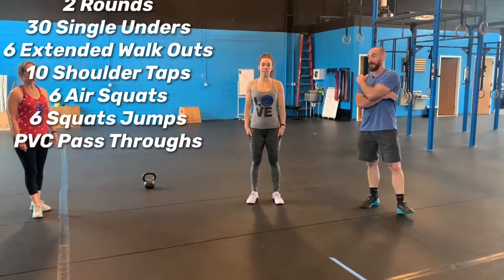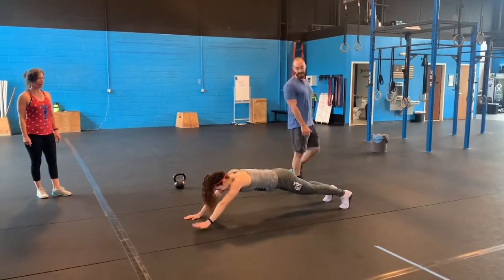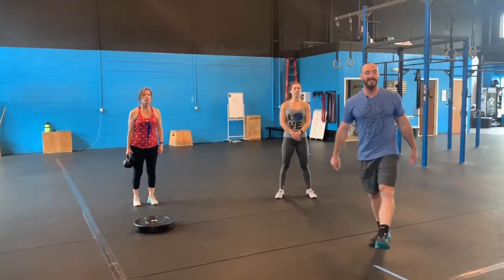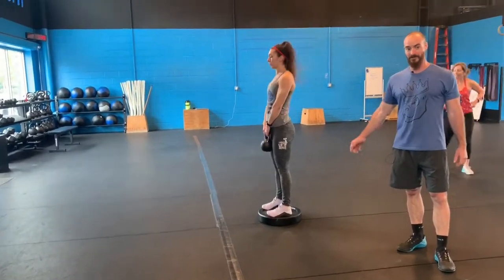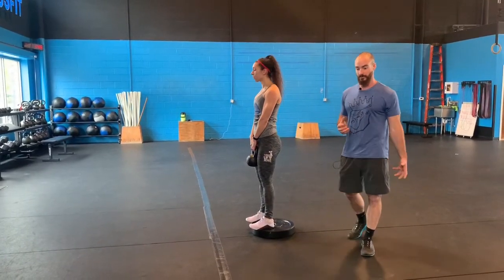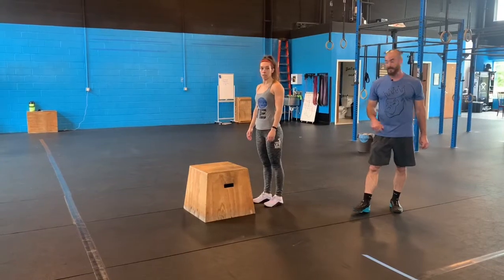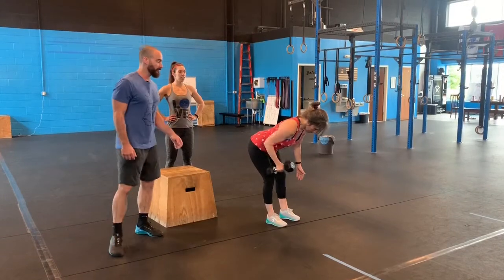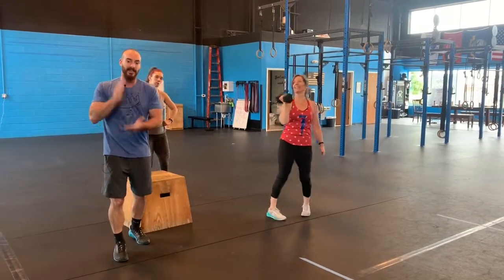Home Workout 5/15/2020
Warm Up:
2 Rounds
30 Single Unders
6 Walk Outs with Extension
10 Shoulder Taps
6 Air Squats
6 Jumps Squats
PVC Pass Throughs

Skill/Strength:
4x12ea Side Bends
4x10 Jefferson Curls

Workout
22ea-16-10
Step Ups
Bent Over Row
Single Arm Shoulder to Over Head